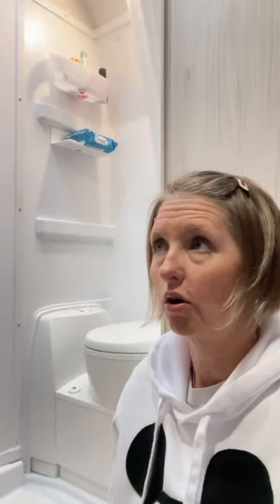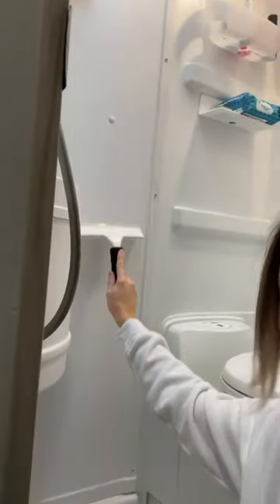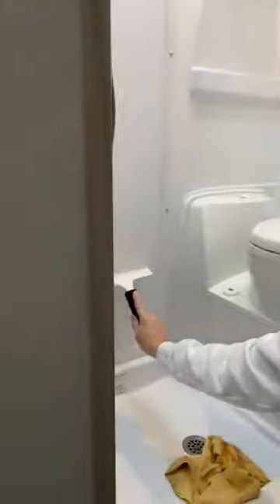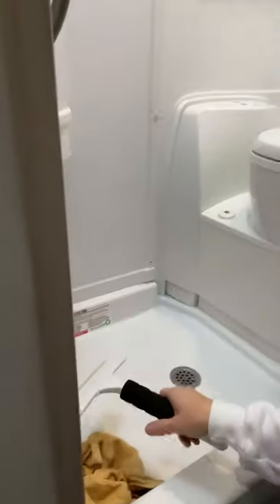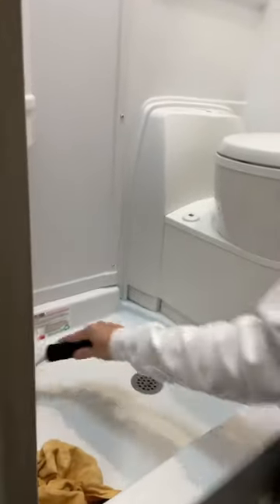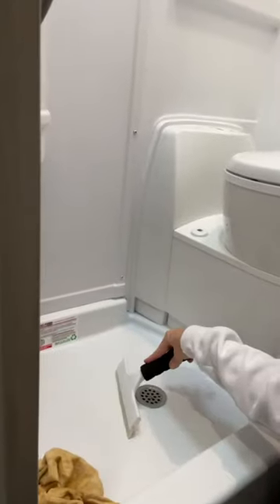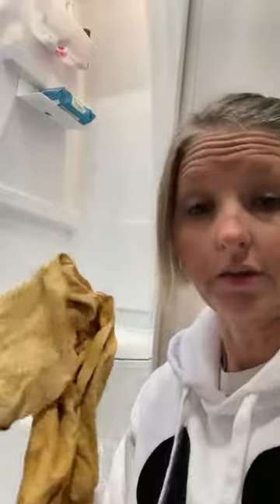Tips for drying the wet bath in the Winnebago Hike 100